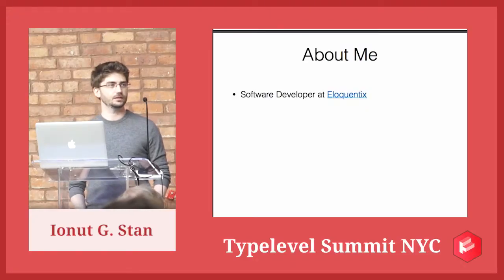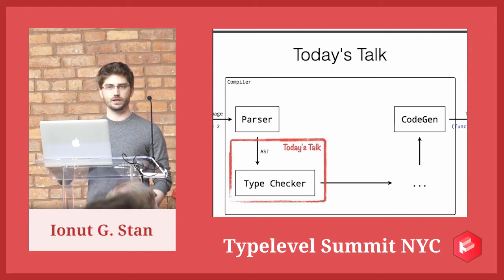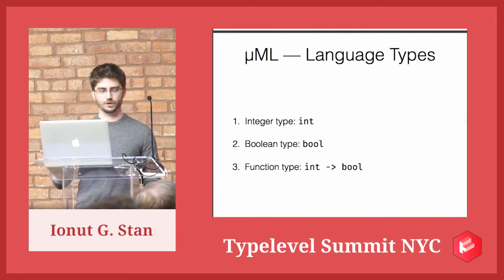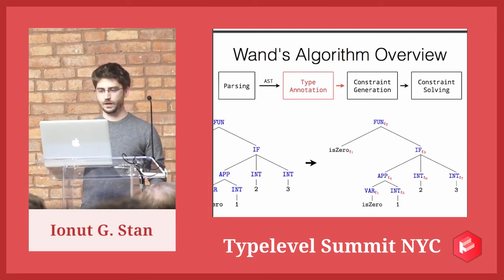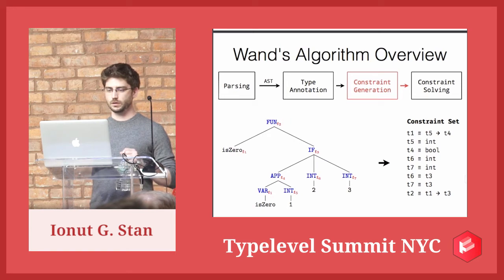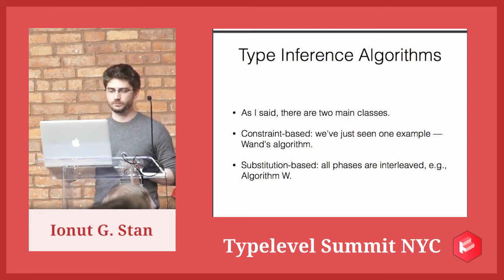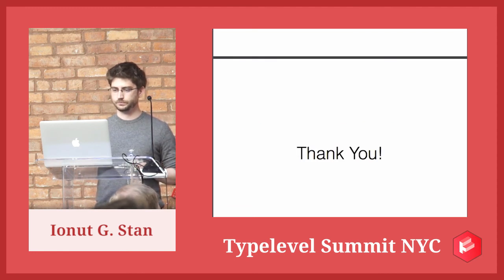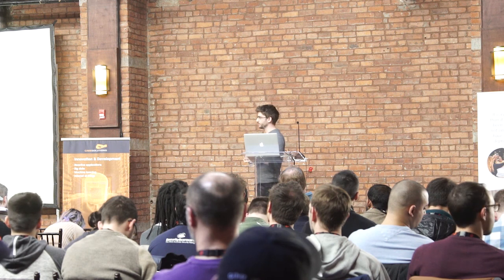A Type Inferencer for ML in 200 Lines of Scala – Ionuț G. Stan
Scala is both acclaimed and criticized for its type inference capabilities. But most of this criticism stems from Scala’s object-functional nature, so how does type inference look like and work in functional languages without objects, such as Standard ML or Haskell? This talk aims to show one way to achieving that. We will present Wand’s type inference algorithm, a lesser known, but easier to understand and extend alternative to the classic Damas-Hindley-Milner algorithm. We’ll use a small subset of Standard ML as a vehicle language and Scala as the implementation language.

* Material *

* Event *

* About Speaker *

Ionuț G. Stan is a software developer at Eloquentix, where he works on backend services using Scala. His current interests revolve around functional programming techniques, programming languages and compilers.

* Licensing *